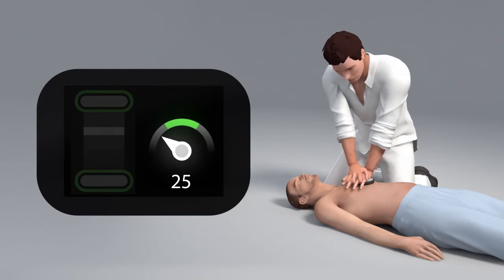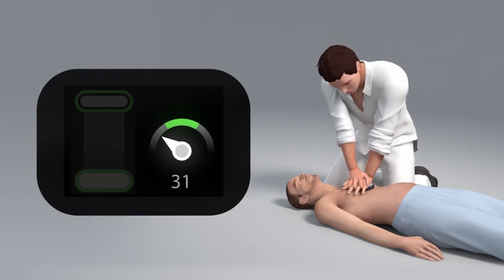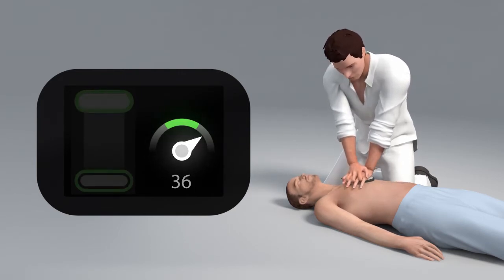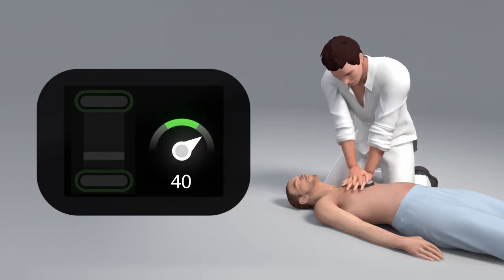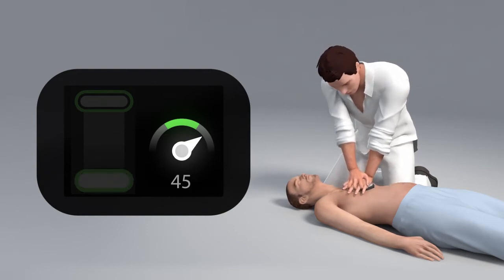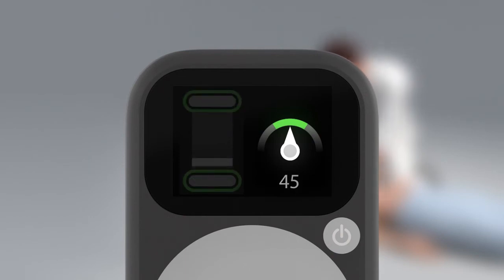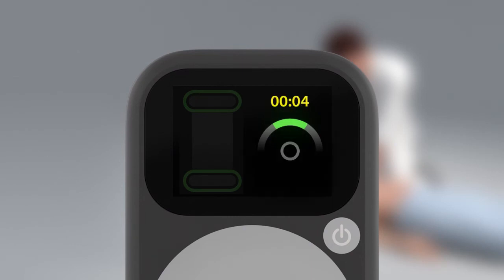CPRmeter 2 Compression Rate Feedback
Learn how the CPRmeter 2 feedback device indicates compression rate during a CPR event.